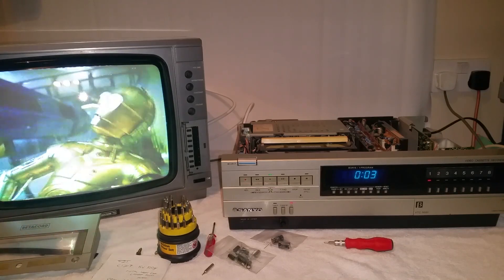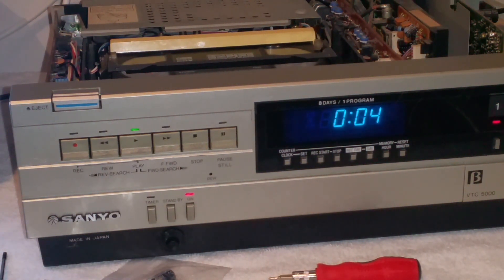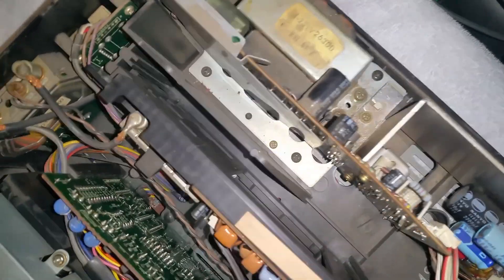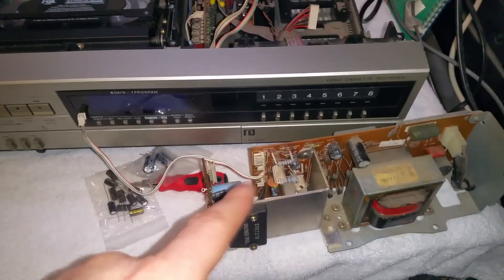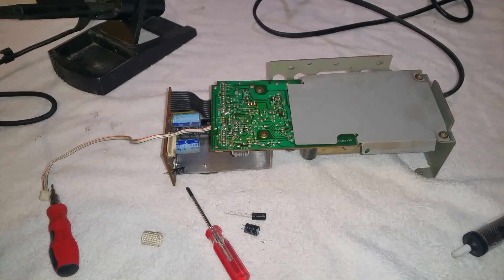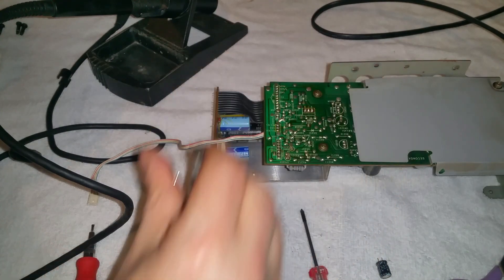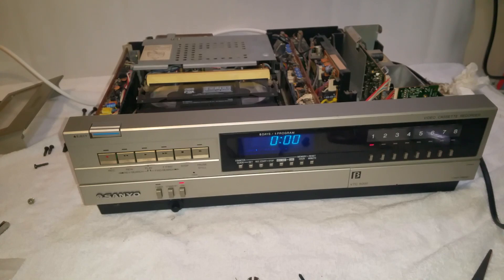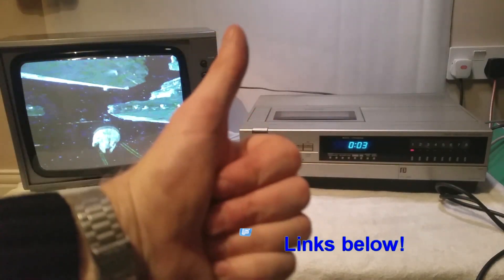RGVX : Betamax Player Repair Part 3 : Rapidly Flashing Clock Repair ( Sanyo Betacord VTC5000 )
In this one, we tackle the clock on the Betacord VTC 5000, which has a bad habit of flashing rapidly.